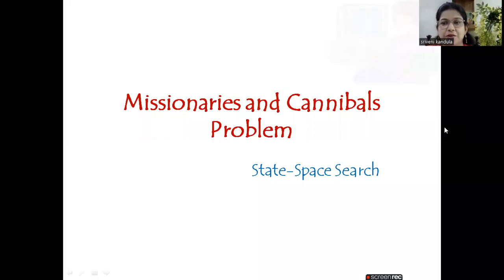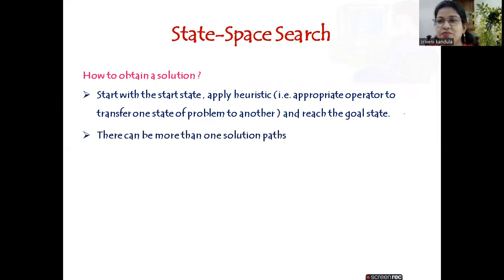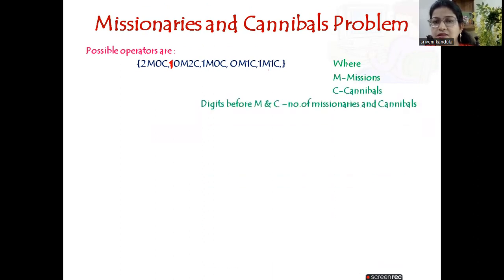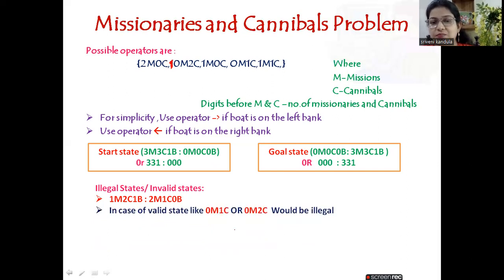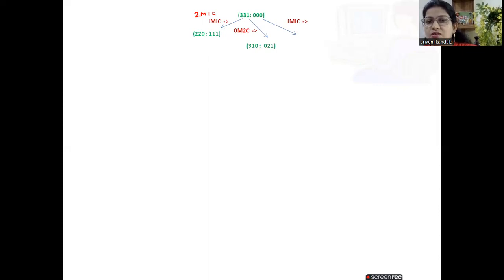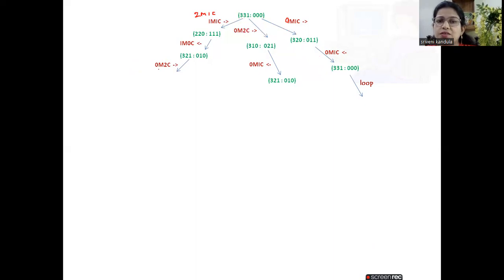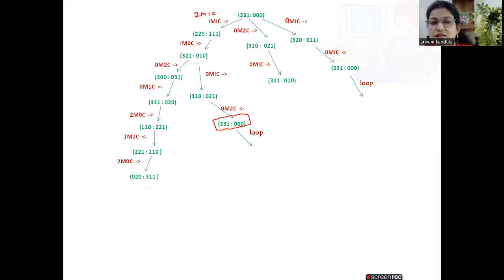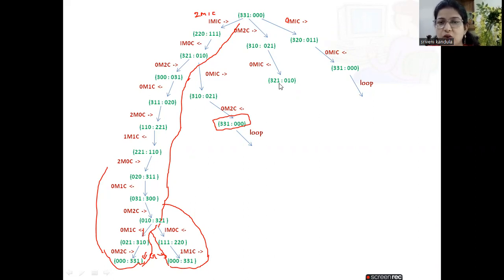Solution to Missionaries and Cannibals problem in AI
Solution to Missionaries and Cannibals problem  using state space search in AI